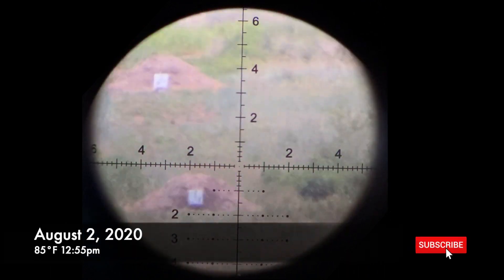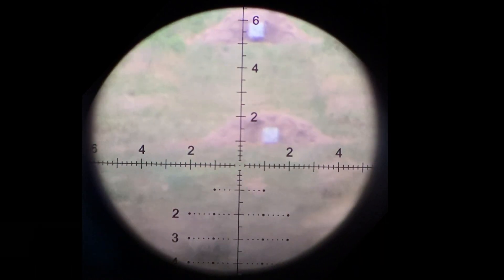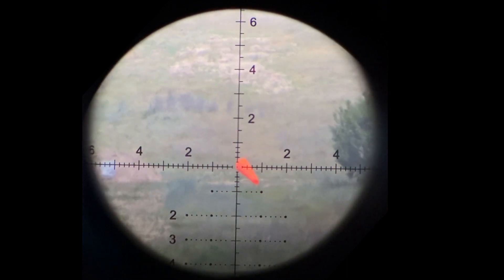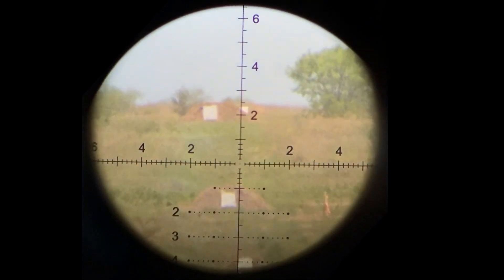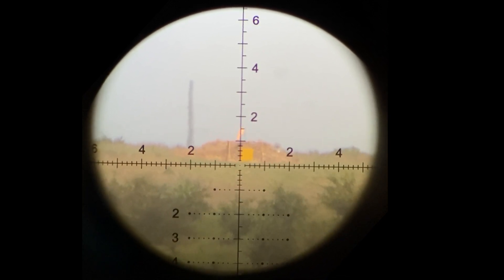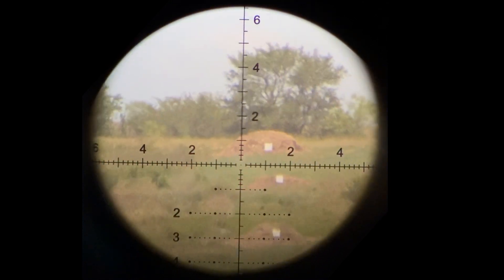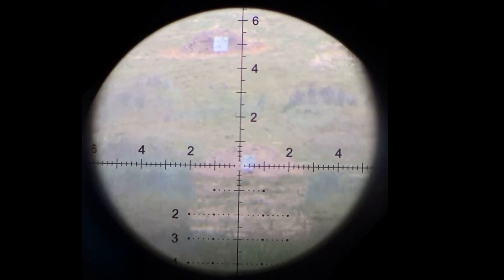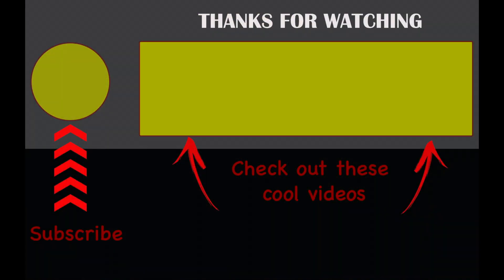Athlon Ares ETR 4.5-30 - Glass test : 800-2000 yds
Testing the optic clarity at my local range. Great optic, great performance, great tracking.